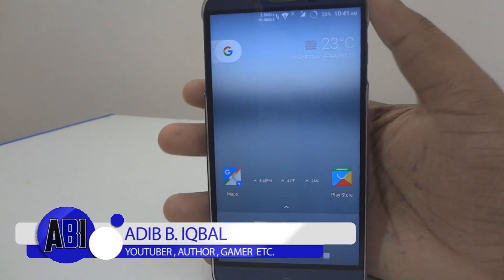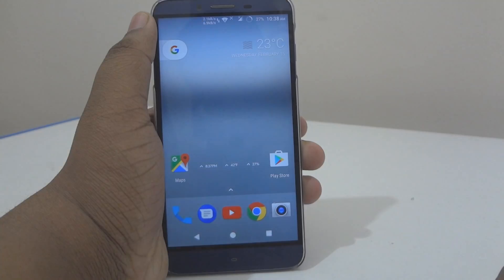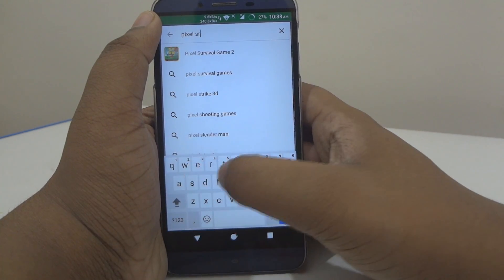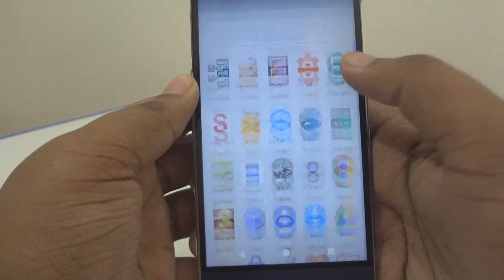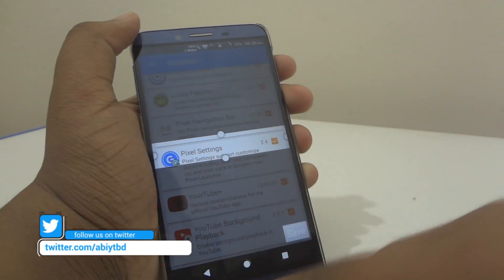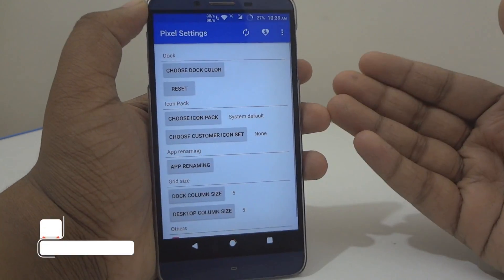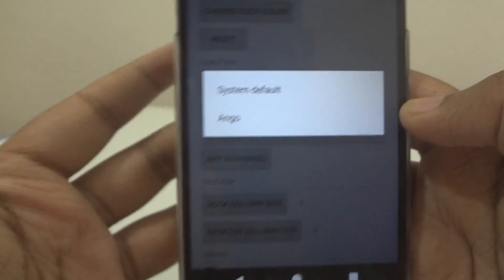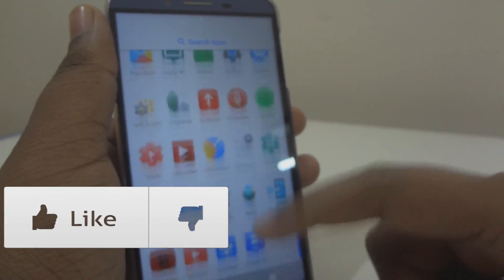How To Change Icon Pack On Pixel Launcher/Pixel 2 Launcher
Hey guys Adib here and in this video i will be showing you guys how to use icon pack on Pixel launcher